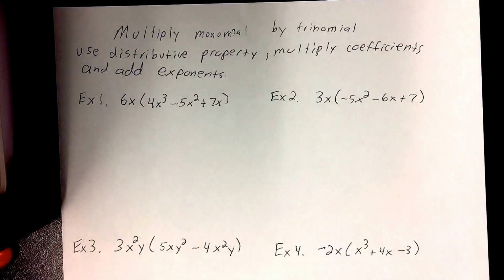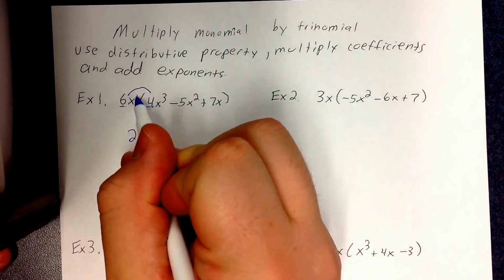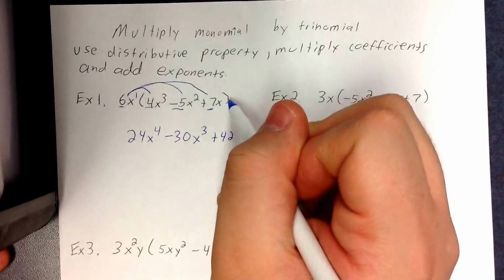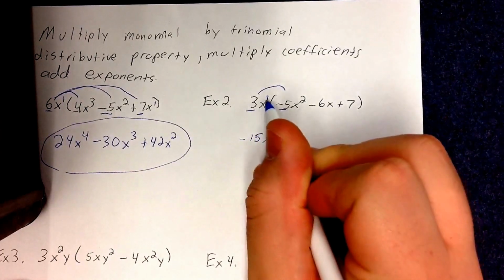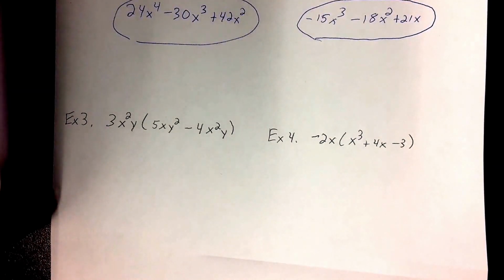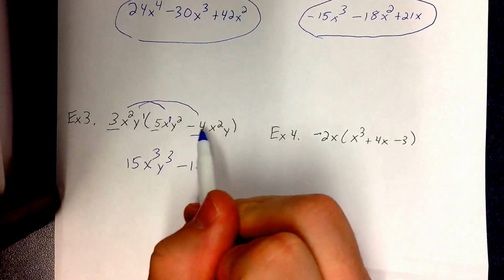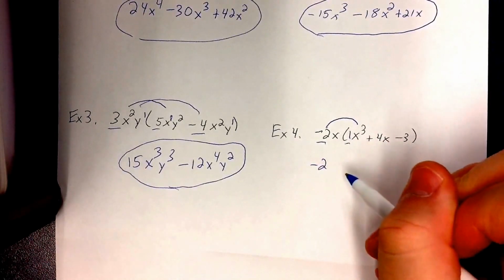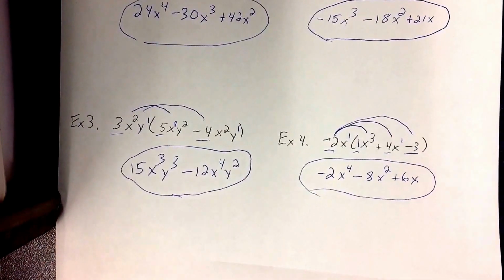Multiply monomial by trinomial